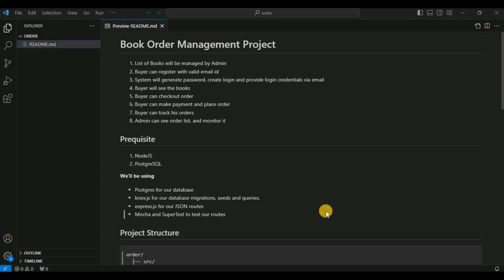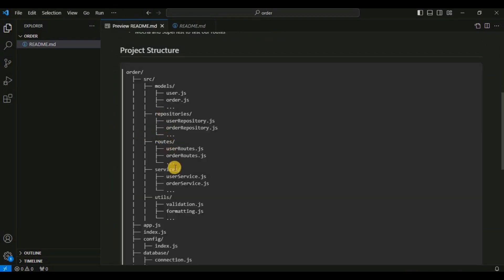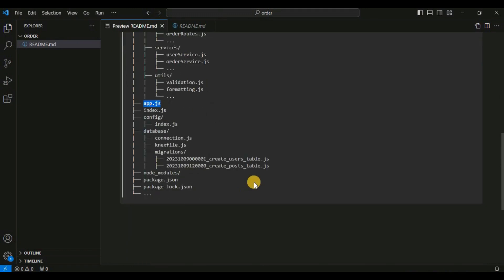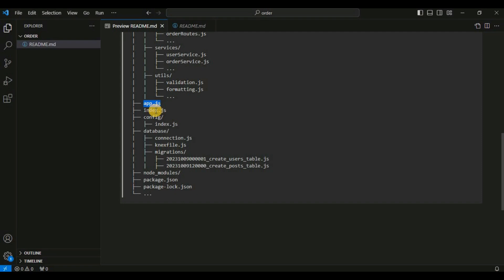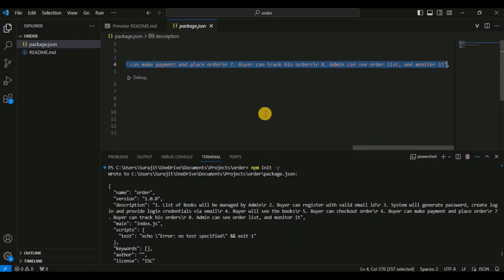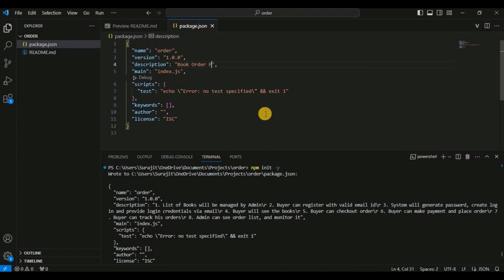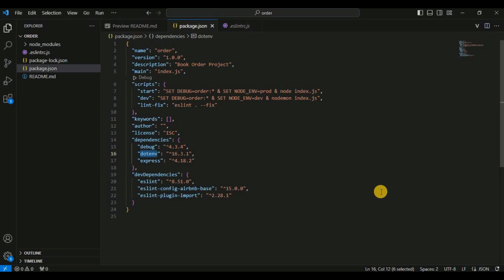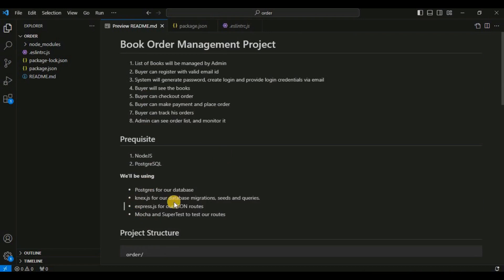Initiate Project, Structure Explained | Online Book Order | Nodejs Tutorial l Part 2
node js backend tutorial
node js complete tutorial
node js backend project
node express tutorial
nodejs tutorial
node js mvc project structure example
mvc architecture in nodejs